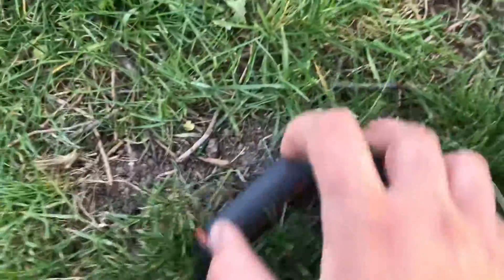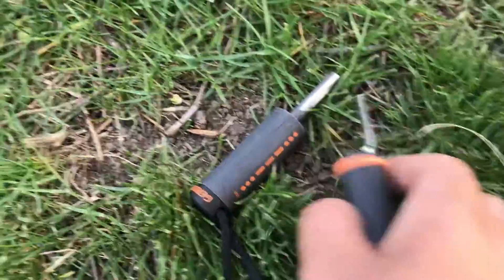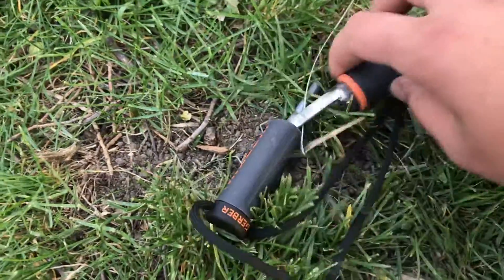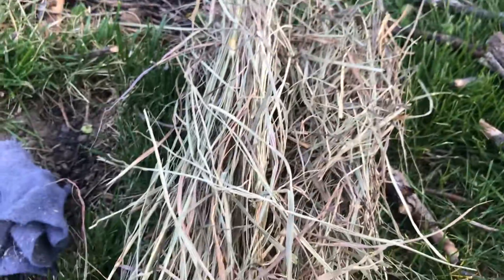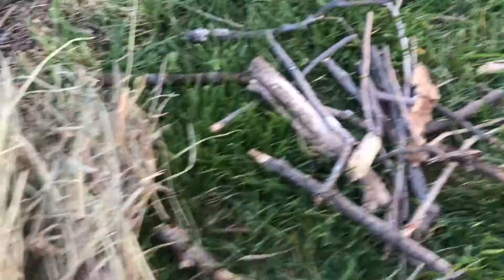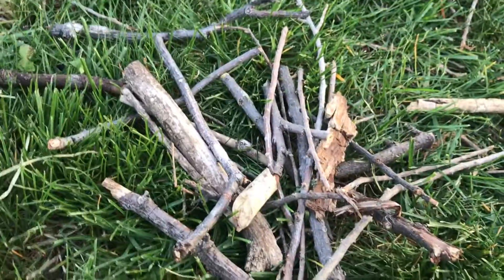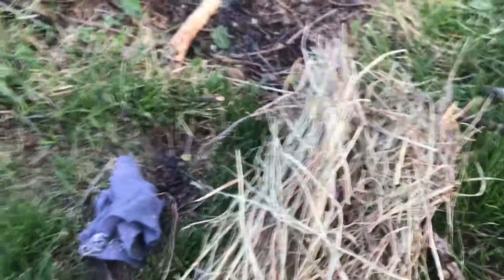How To Start A Fire With Flint And Steal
How To Start A Fire With Flint And Steel